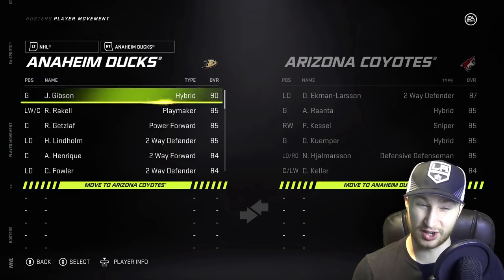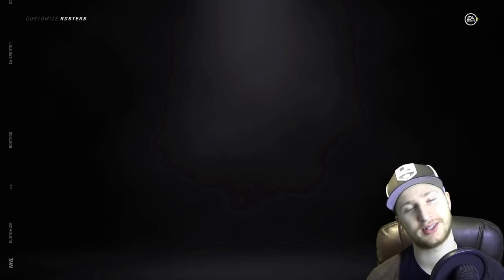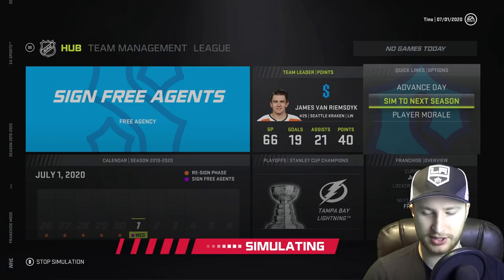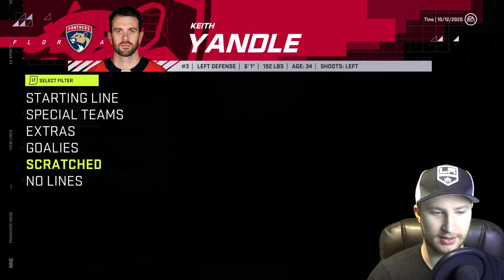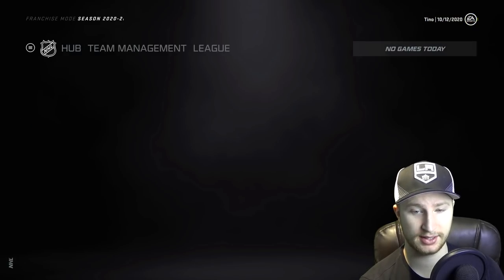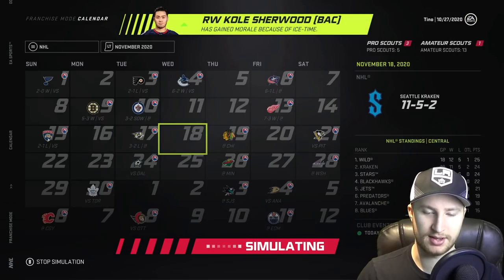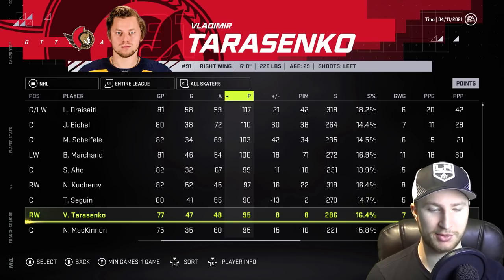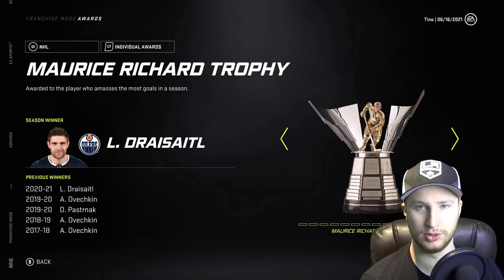What If Every Teams Best Player Became a Free Agent? (NHL 21)